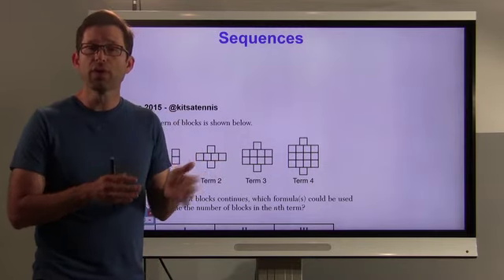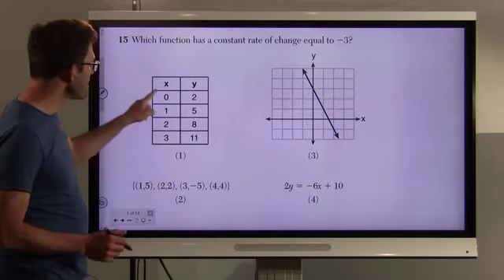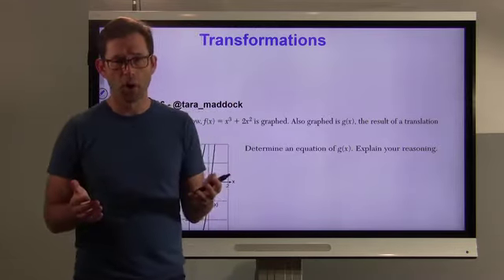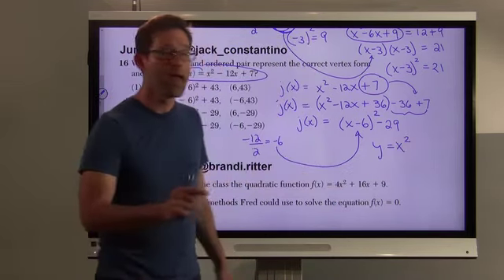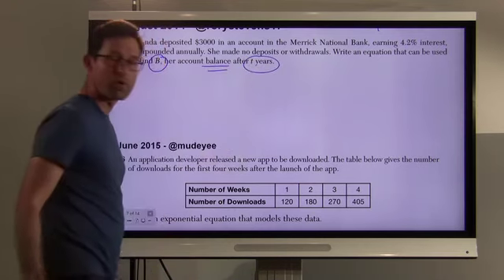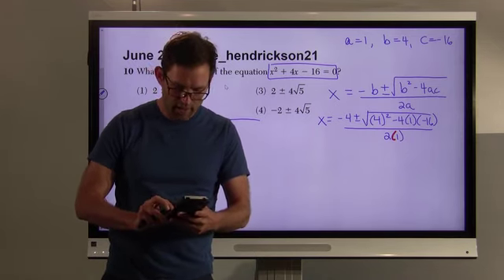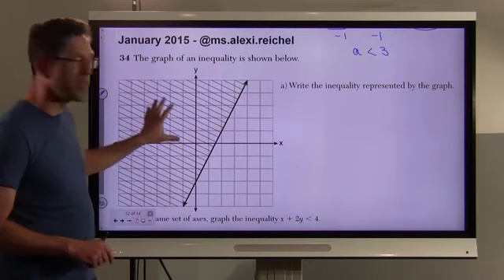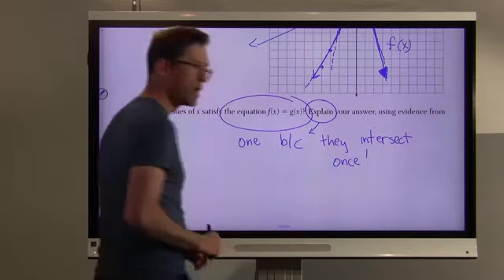Algebra I Instagram Live Review Session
This is our video of the Live review session. It is not the Live feed itself, just the video of me doing the problems that were asked. Sorry about the sound quality!